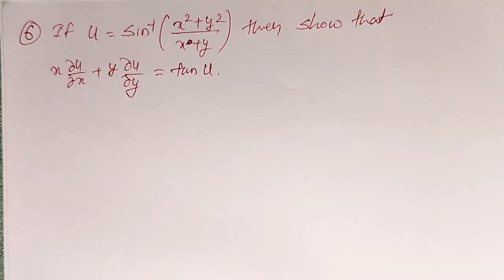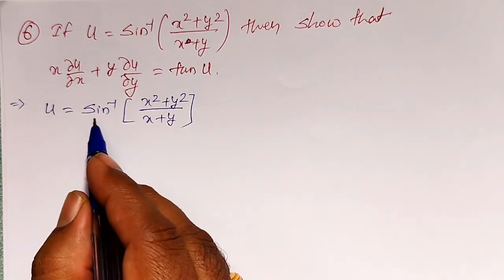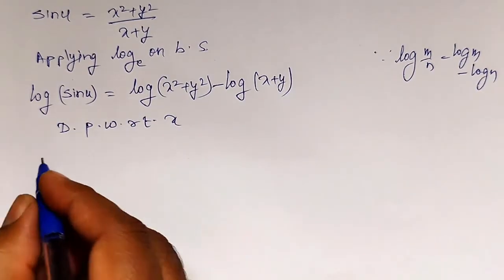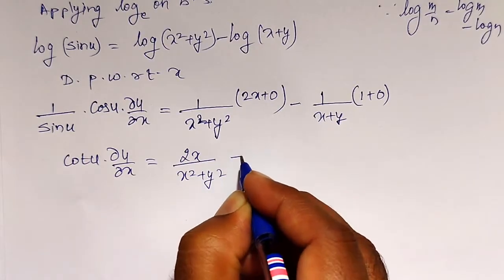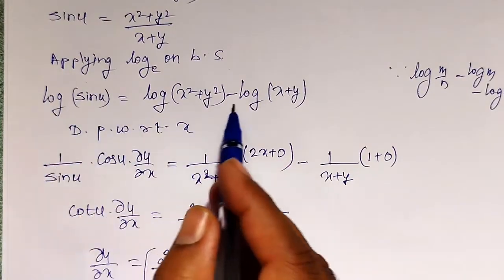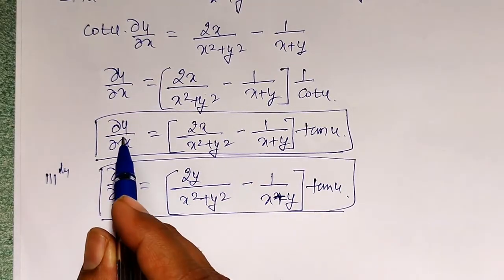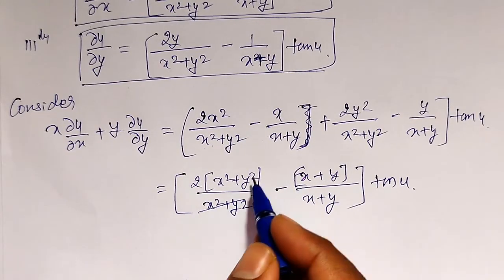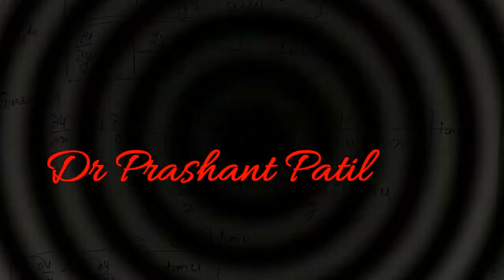Partial Differentiation || 𝑺𝒊𝒏^(−𝟏) [(𝒙^𝟐+𝒚^𝟐)/(𝒙+𝒚)] || vtu maths || Dr Prashant Patil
In this video,  for 𝒖=𝑺𝒊𝒏^(−𝟏) [(𝒙^𝟐+𝒚^𝟐)/(𝒙+𝒚)] is proved that 𝒙 𝝏𝒖/𝝏𝒙+𝒚 𝝏𝒖/𝝏𝒚=𝑻𝒂𝒏 𝒖 without using Euler's theorem